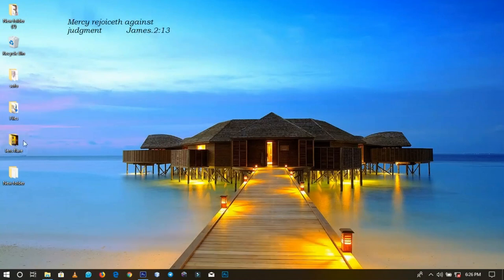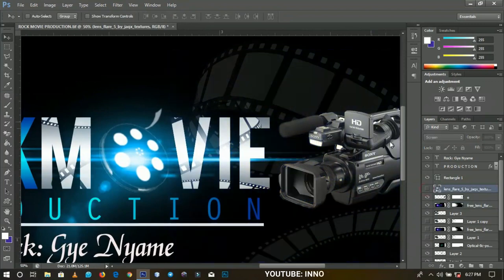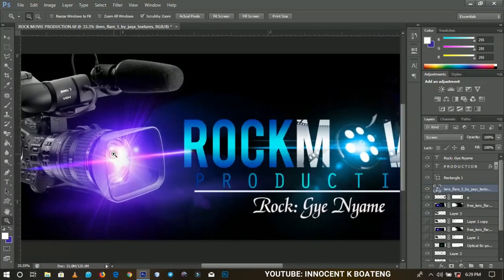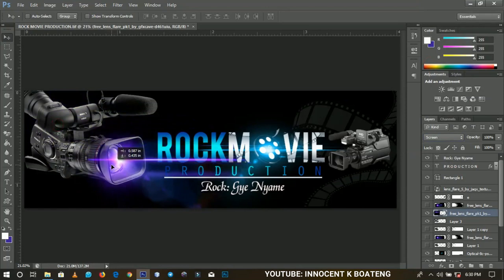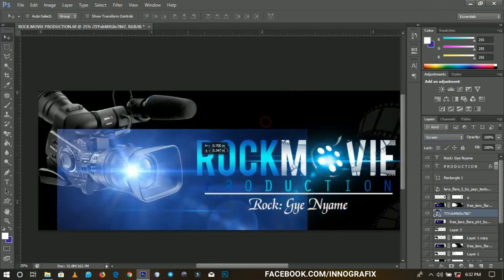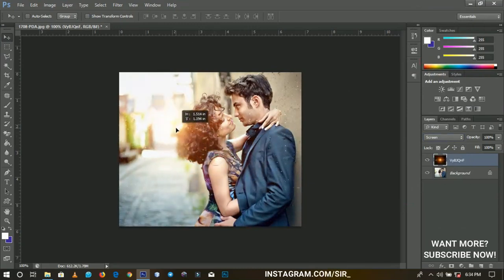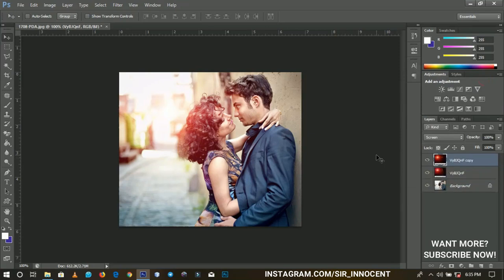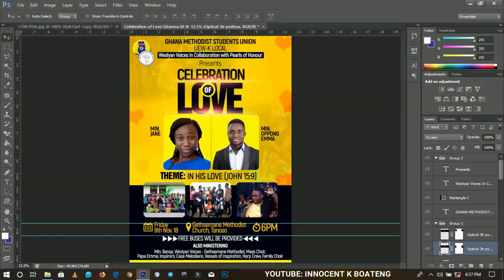Understanding Lens Flares In Photoshop | All The Tips You Need To Know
Lens flares are awesome source of lighting that you can use in your works to make them more appealing. In this video, we take a look how to get the lens flares and how to apply them on your works.

Much love